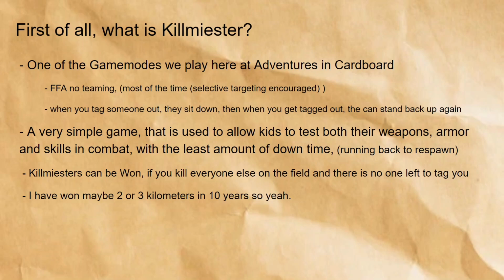A Day in the life of a Killmiester Player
This is a video that i recorded the footage for on monday of this week, because i couldent be there wenesday to record footage due to prior events, so this is the content i came up with

And I guess you are on my YouTube so I don't need to post that.